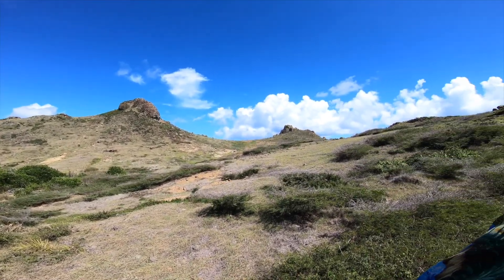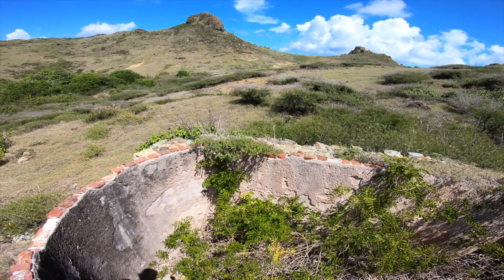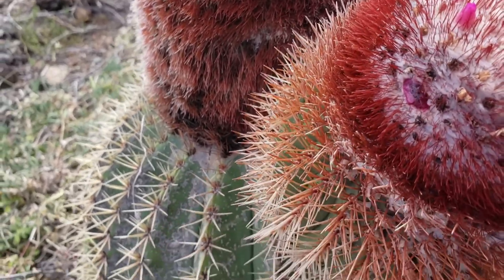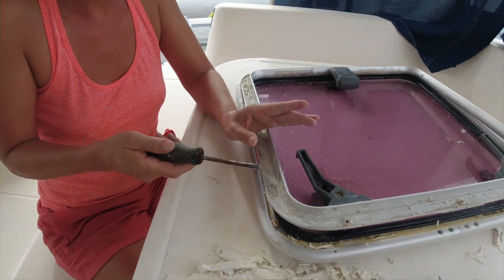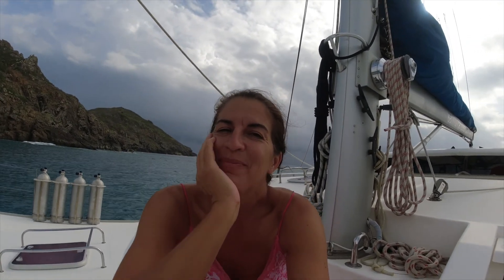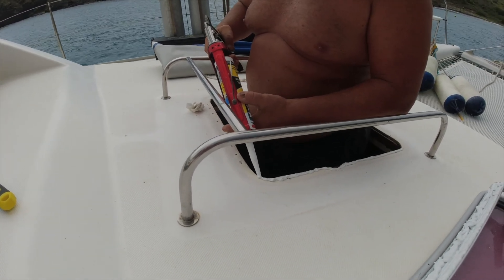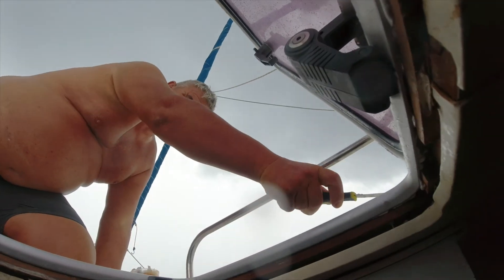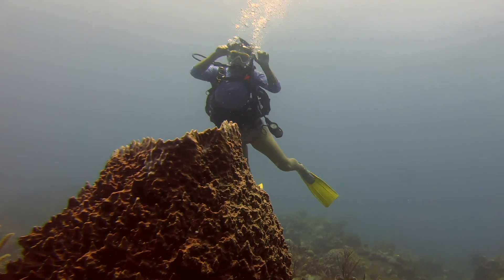Ile Fourche cactuses & dive , Rogue Travelers 06 2021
After a week of hectic travels to Europe, we have returned to one of our favorite spots for a little R&R and a chance to catch up on some overdue boat repairs. Come join us on Ile Fourche (an uninhabited Caribbean island between Sint Maarten and Saint Barths) for hiking and diving, and a realistic glimpse of life aboard our 47-foot Leopard catamaran, the Hakuna Matata. Between repairs, we make time for more dives along Le Petite Islette, a bird sanctuary on the northwest tip of the island. Robert repairs a leaking hatch in the forward port cabin, and gives his opinion on the business of bareboat charters. If you have ever been curious about offsetting the cost of your boat by leasing it as a bareboat charter, then this is the episode for you.